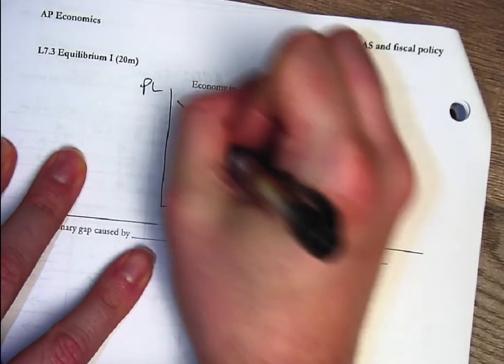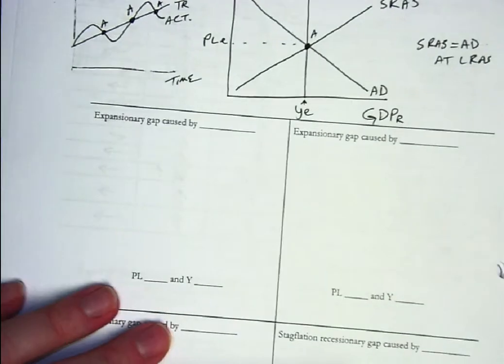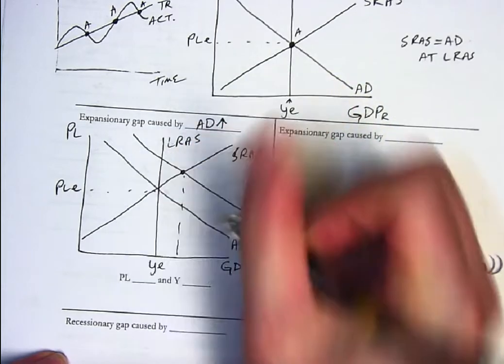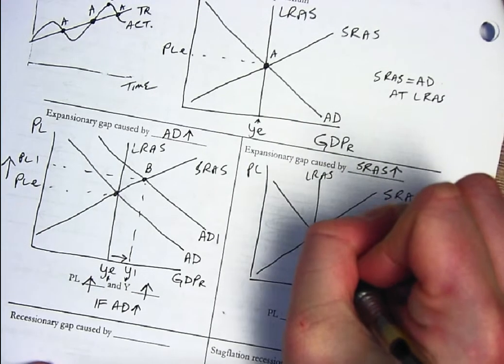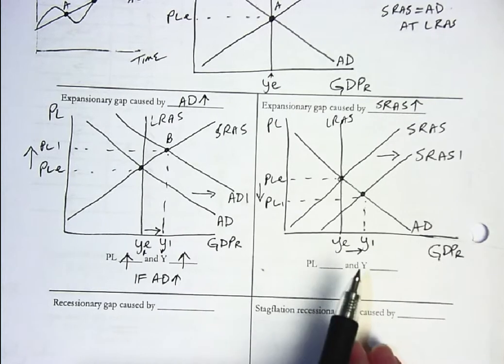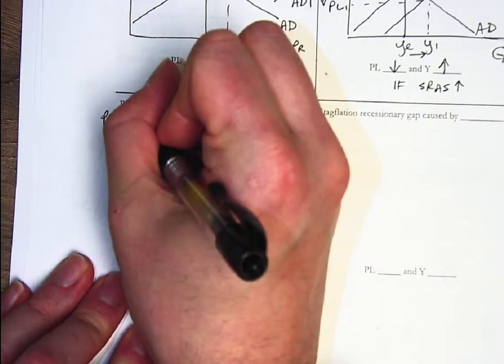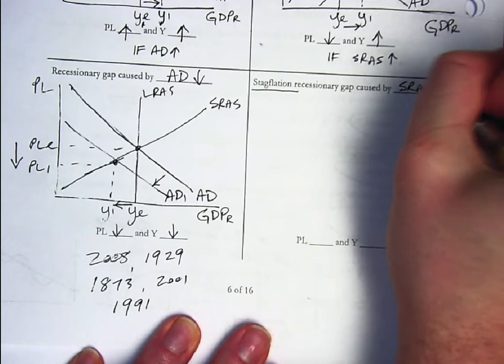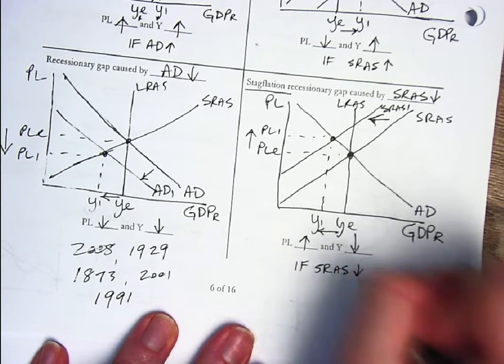L7.3 Equilibrium 1